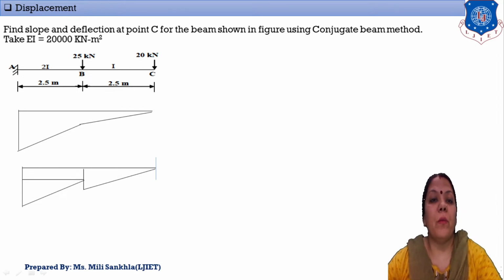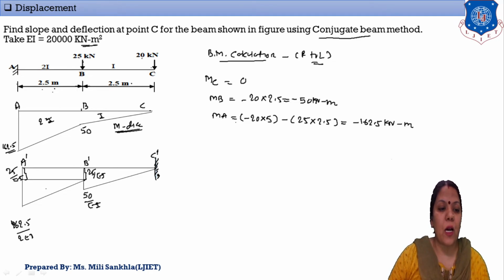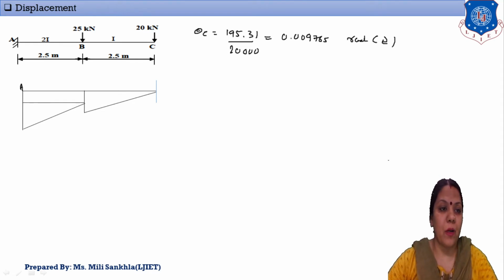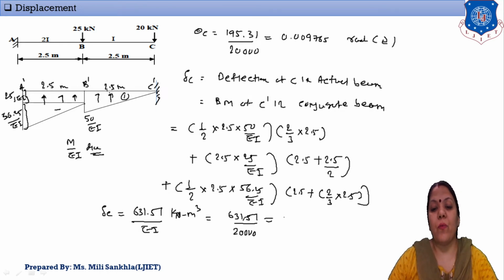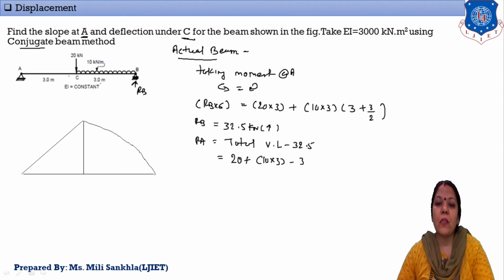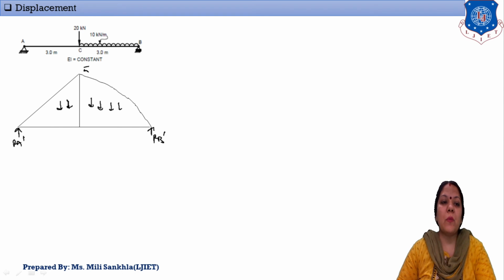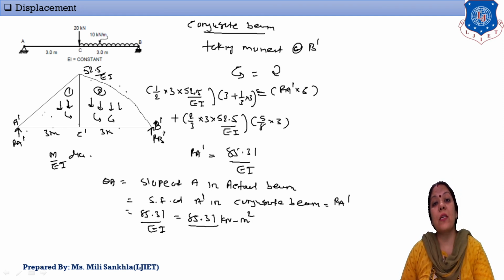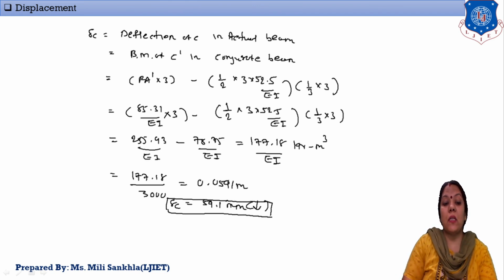Lec- 34_Conjugate Beam Method-03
# 34_ConjugateBeamMethod-03